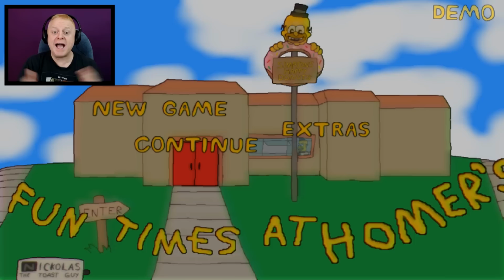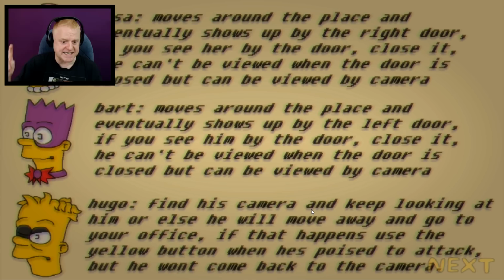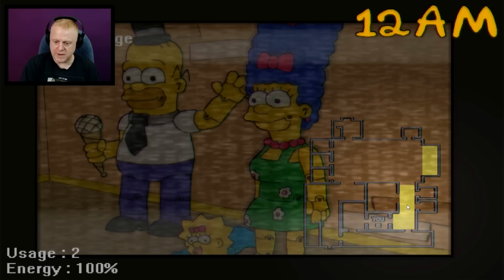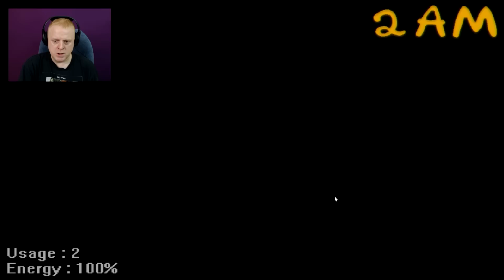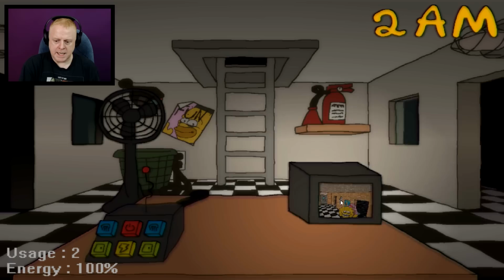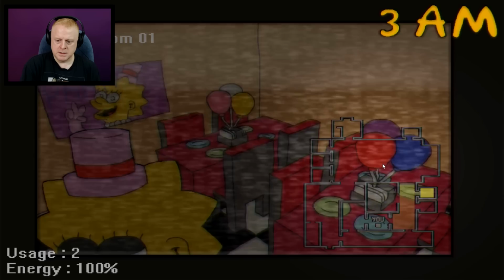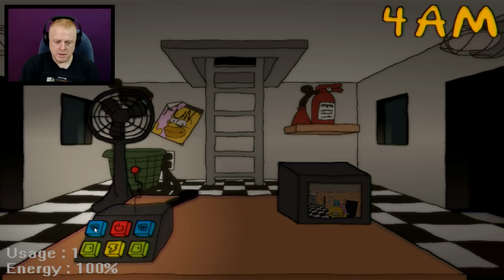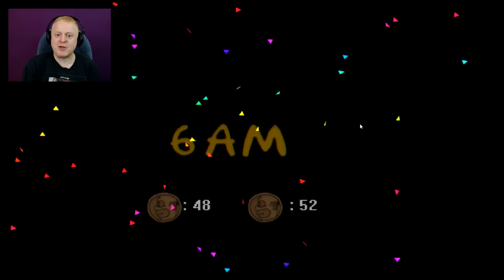BART AND LISA DON'T PLAY NICE | FUN TIMES AT HOMER'S | FNAF 1 MEETS THE SIMPSONS - NIGHT 1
Checking out a Simpsons themed FNAF type game. Let me know if you want to see more!!!

About my channel - I do not swear in my videos. It is for all ages and focuses on delivering a fun time no matter what type of game i am playing.